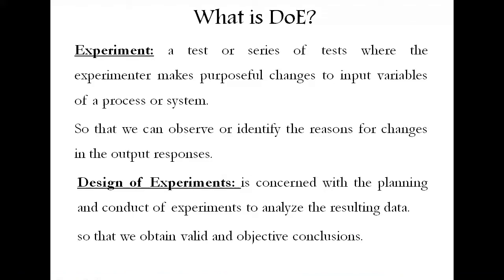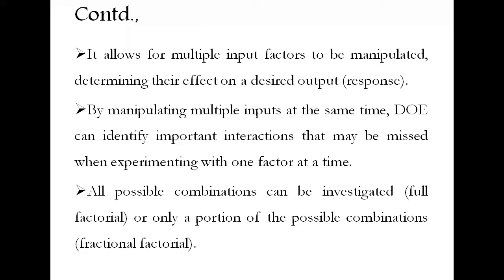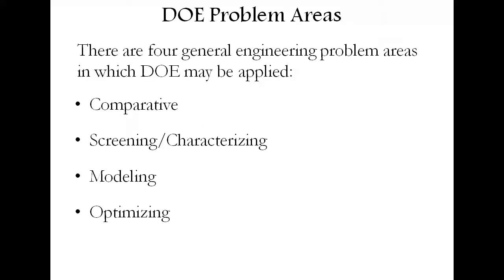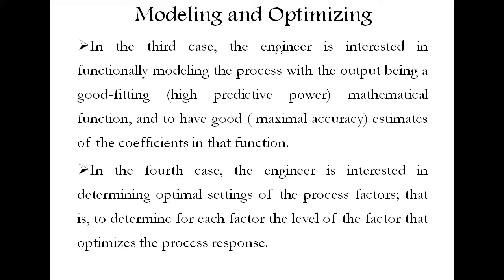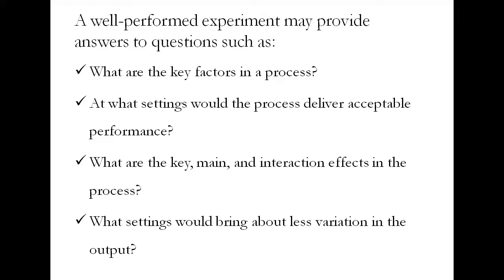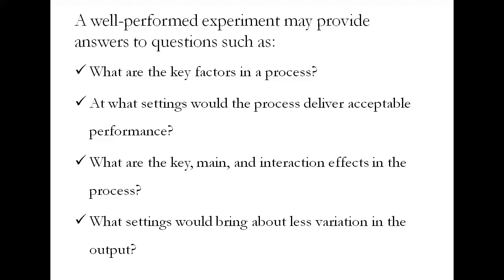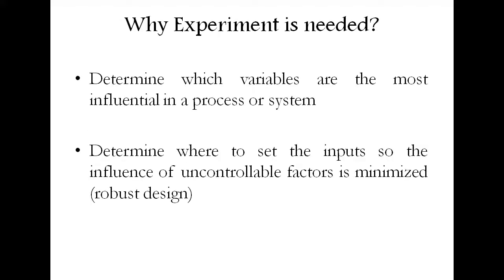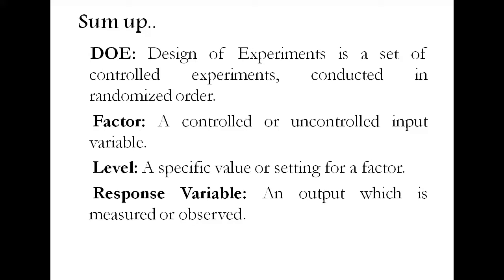Design of Experiments - Part I